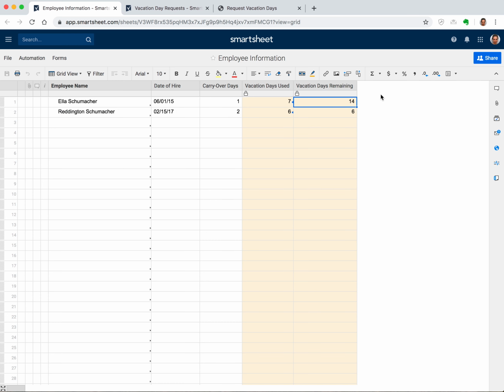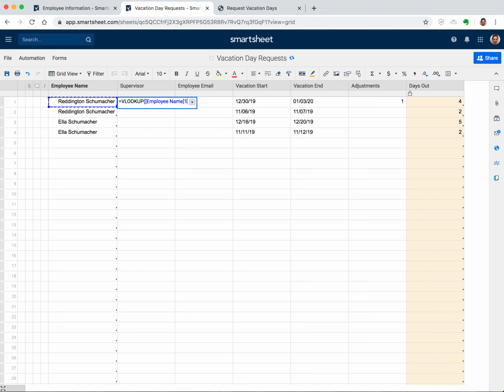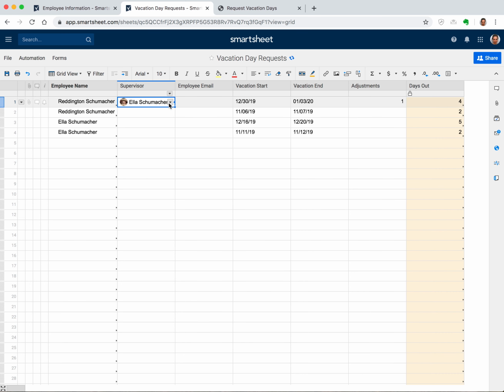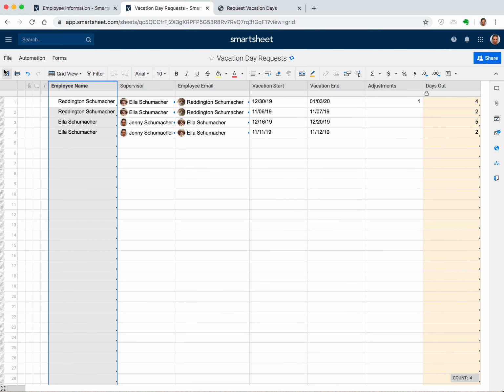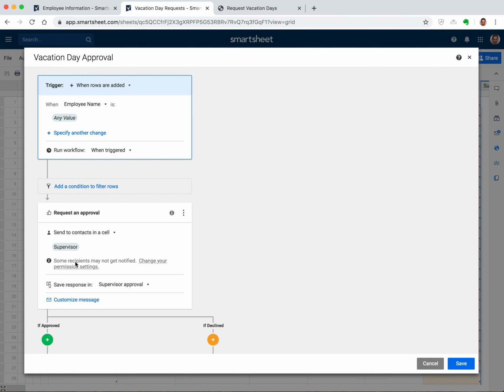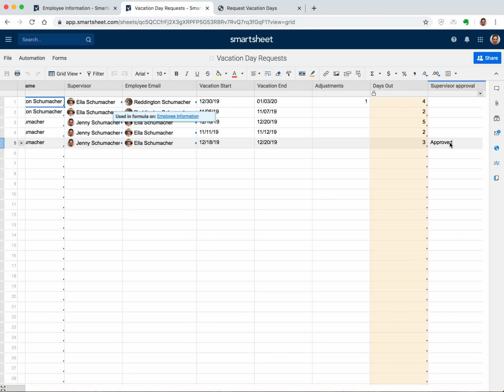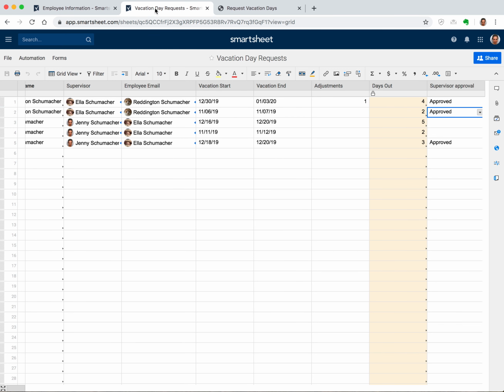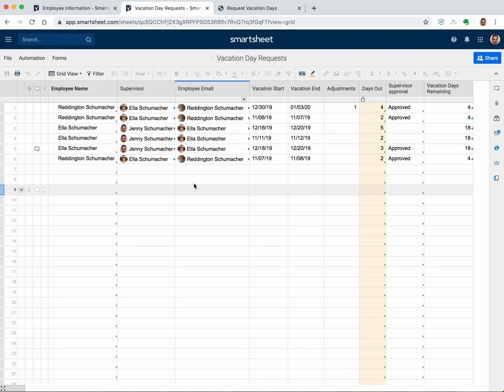Smartsheet Tutorial: Build a Vacation Day Tracking System. Automated Approval Workflow (Part 3 of 4)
In this four-part series, you will learn to build a comprehensive system in Smartsheet for submitting, approving, and tracking employee vacation day requests. Throughout this series you will learn the fundamentals of creating a workflow process in Smartsheet.

In this video, you will learn how to set up an automated approval process and how to build dashboards. We will also look at embedding Smartsheet forms in dashboards and adding in default values using URL query strings.

In our previous videos we learned how to calculate vacation day allotment based on tenure using date functions and nested IF() functions, and in Part 2 we learned out to pull data from one sheet to another using cross-sheet references and web forms.

Finally, in Part 4, we will build a calendar view report to see all of our employees' vacation days in a glance.